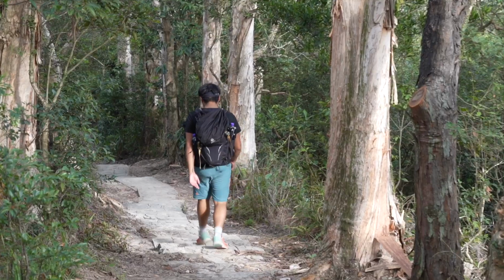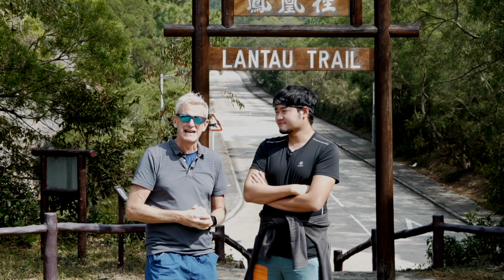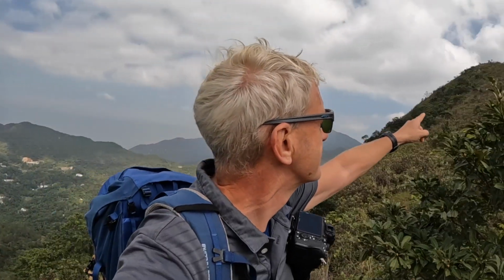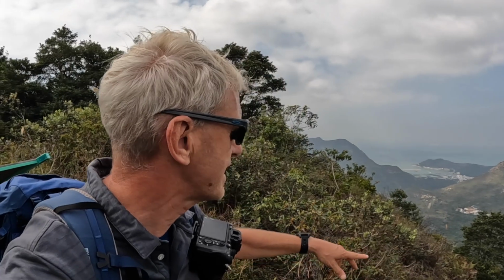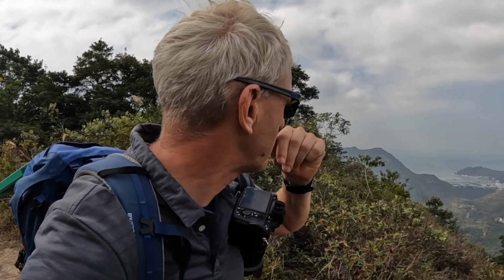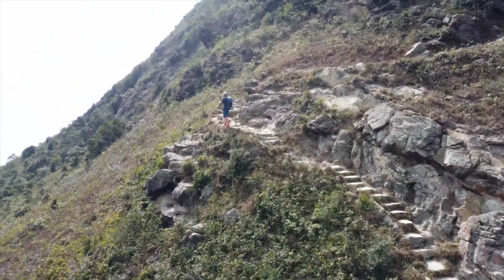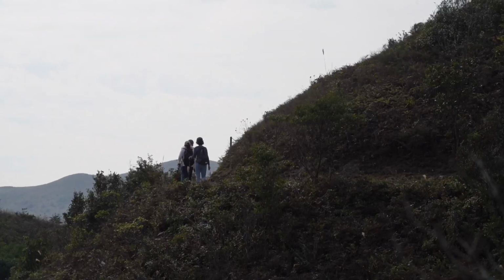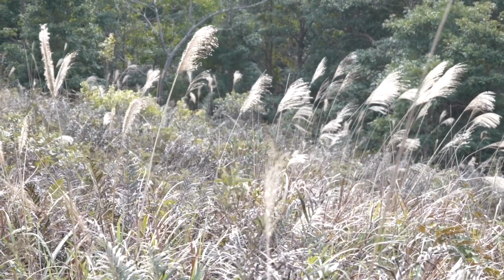Sections 5 & 6 | Lantau Trail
In this third of five episodes on the Lantau Trail, George and DJ take on Sections 5 & 6. Section five takes you over a ridge of four peaks over 400m on what DJ rates as one of Hong Kong’s most underrated trails. Section 6, the shortest on this trail, is a slow descent down to the fishing town of Tai O.

If you are interested in doing the trail another way check out our Islands Trail Video

For directions, and more information on Drone and Phone go over to the